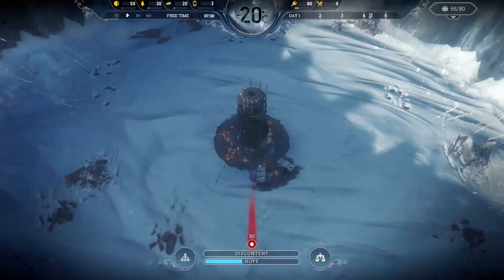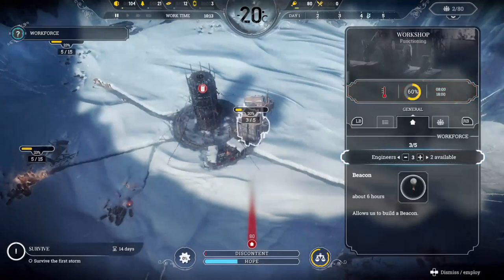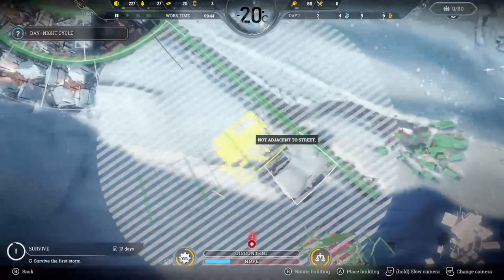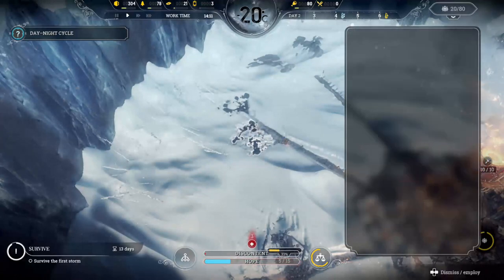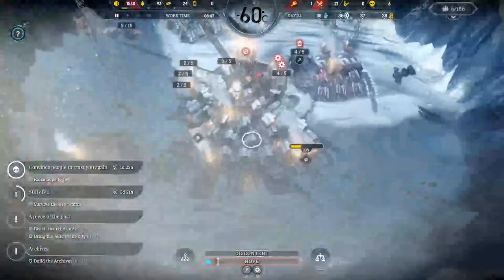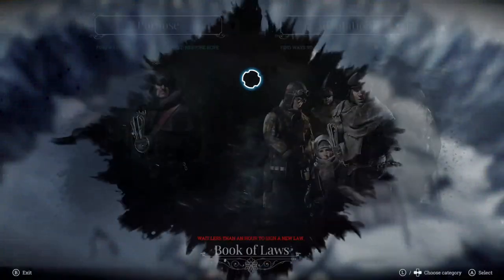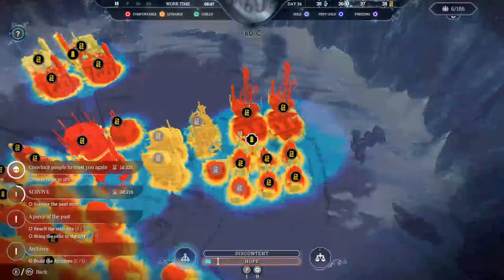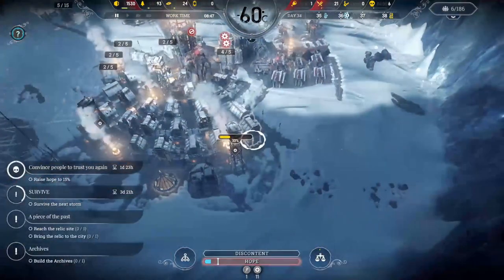Frostpunk Endless Mode Early Game Tips - 100 days Achievement Guide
Tips to help with the early game to help reach that 100 days mark in Frostpunk Endless mode. Used by myself to get the 100 days achievement. Lot of trail and error went into those games so these come tried and tested.